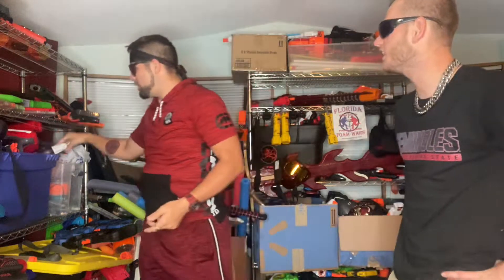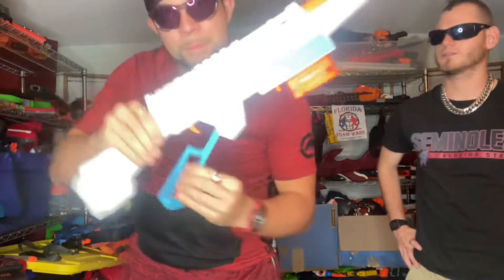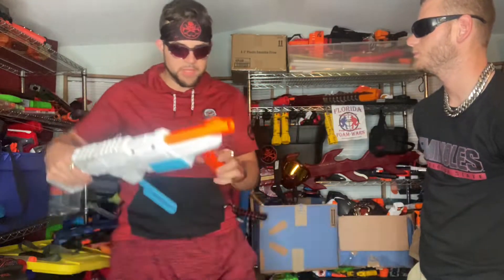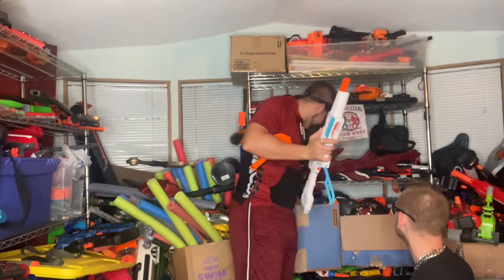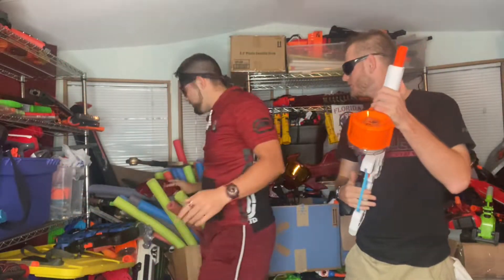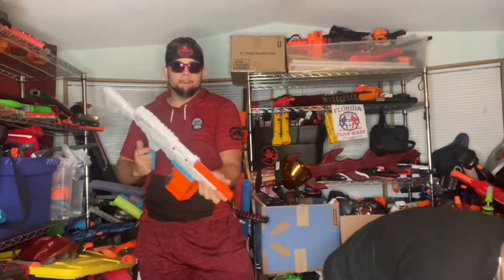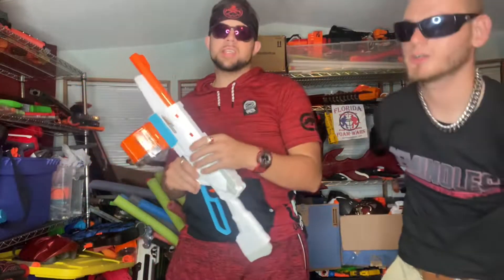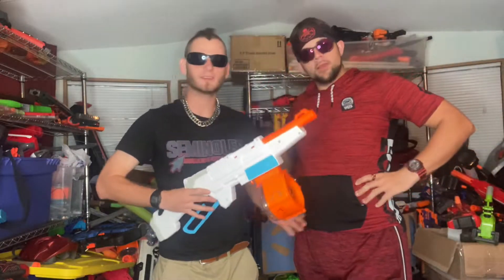Random Blaster Reviews | Episode 37: BuzzBee Sentinel(OctoBob gets blasted in the face)🤣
Enter the BUZZBEE SENTINEL! Metal lever action,powerful,and highly collectible!
Our first BuzzBee brand blaster on the show. Krombopulos Kyle and OctoBob check out a blaster from the past that is still used and sought after in today’s modern foam flinging scene. Krombopulos Kyle gives OctoBob a dart that he doesn’t like,OctoBob smashes Kyles hand with the lever,and the buffoonery Is at an all time high🤣 DID WE MENTION OCTOBOB GETS BLASTED IN THE FACE?!🤪Thanks for watching, have a phenomenal day,and don’t forget to roast us In the comments 😛